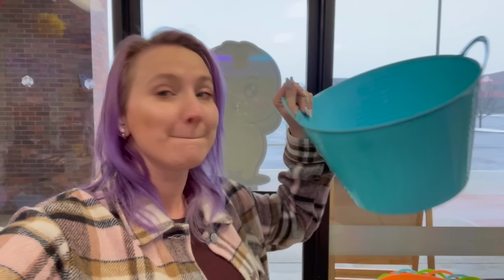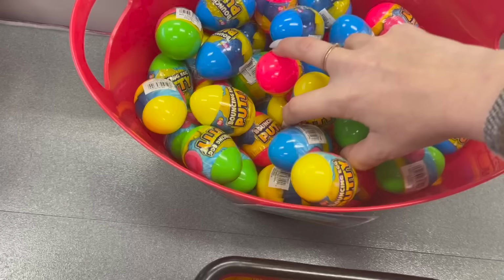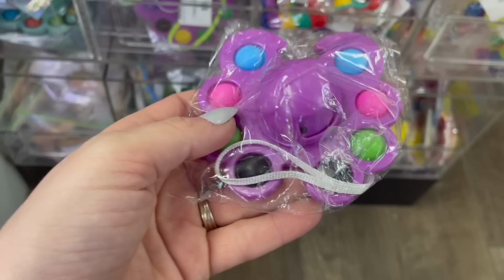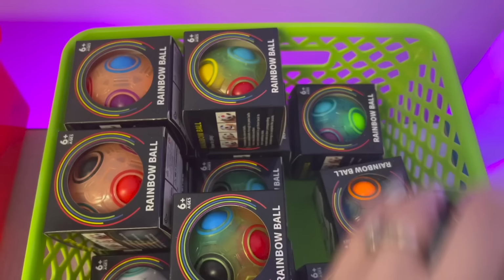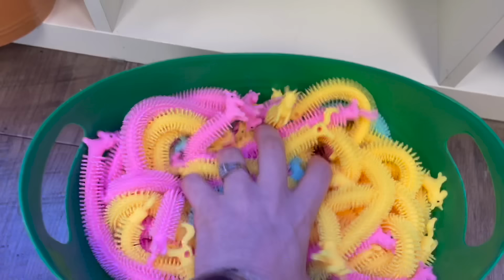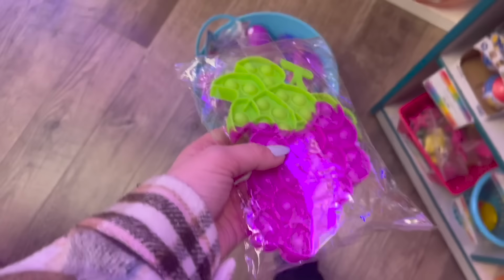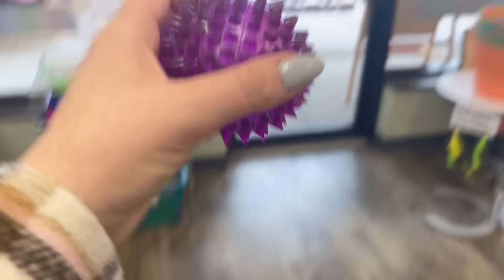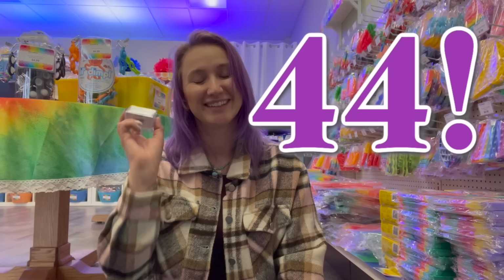Purple Fidgets ONLY! 💜🍇😈| NO BUDGET! 🤑🤑🤑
PURPLE FIDGETS ONLY! This was by far my favorite color to shop for! NO BUDGET!

This video was shot and edited by me!

About Sierra Zagarri:
Hey! My name is Sierra Zagarri and I make videos about things I think might make my life easier, VLOGS, and generally just things going on in my life! I’ve been married since 2014, I have two small boys, and way too many animals!! I also just recently purchased my first business. I am the owner and operater of a small playroom in St. Louis, Missouri.

Thank you for coming on my journey!